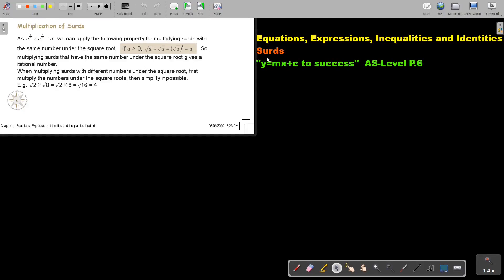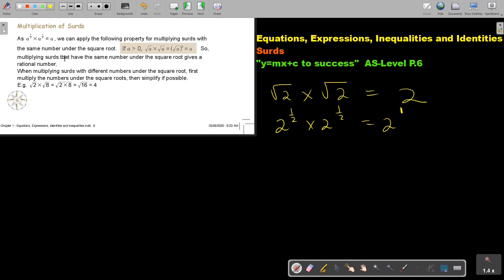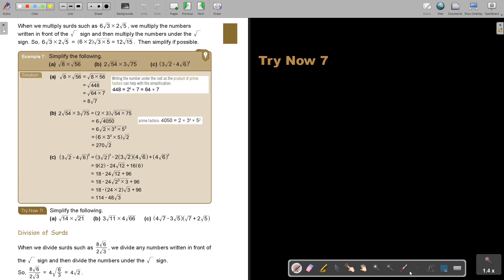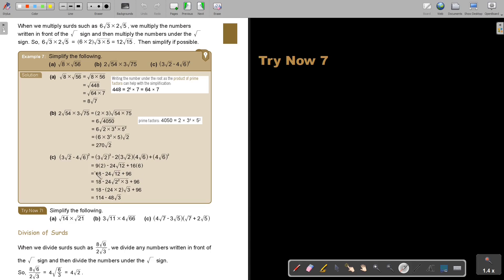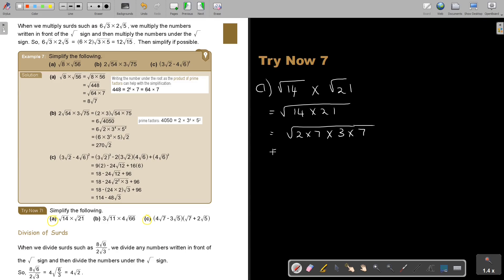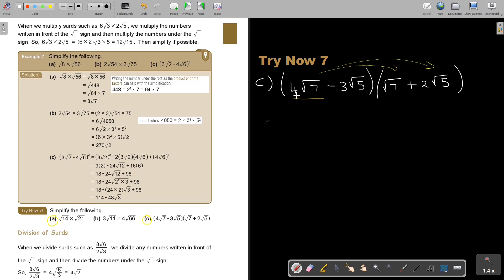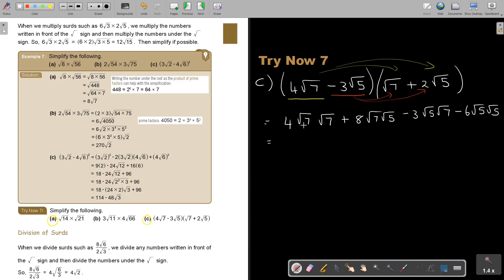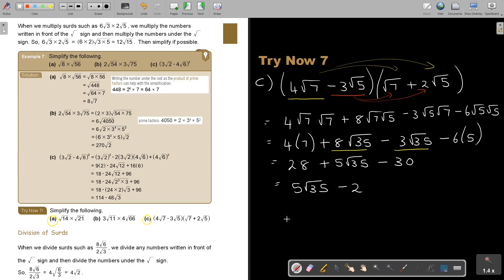1 7 Surds Part 3